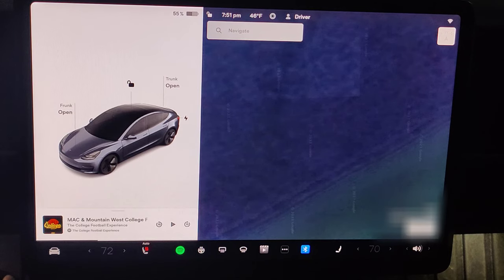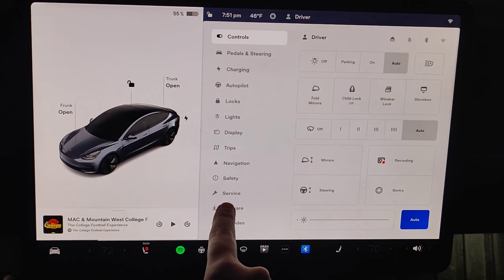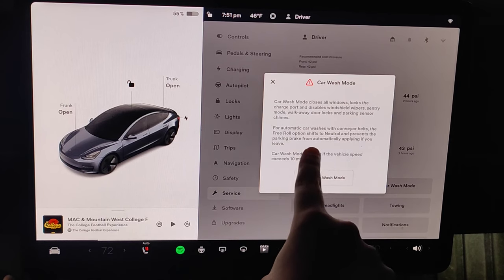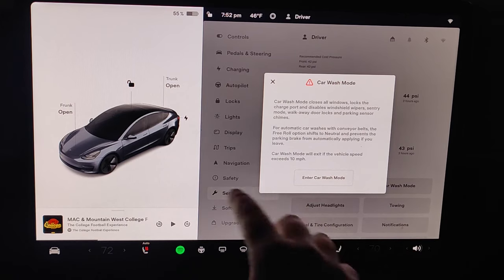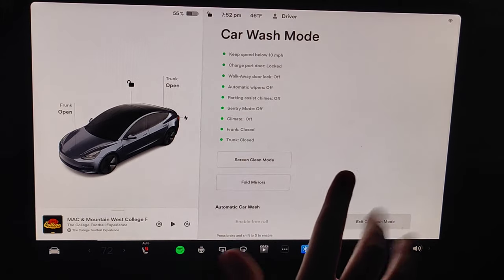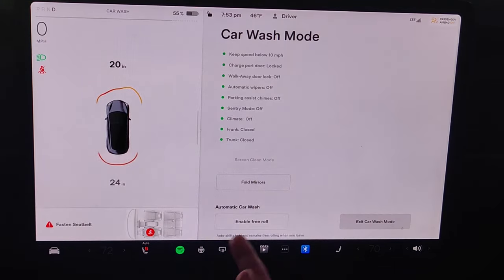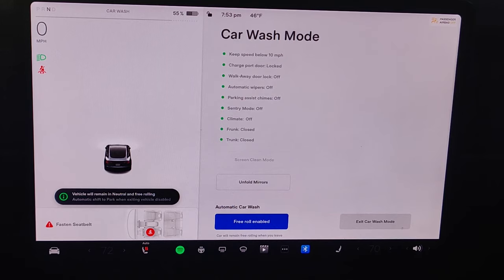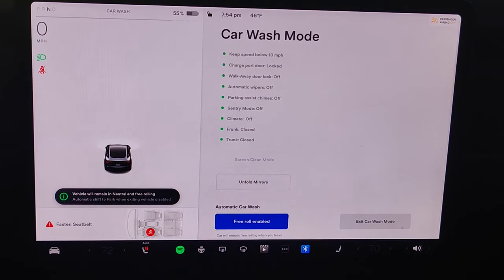How To Go Through Car Wash in Tesla - How To Use Tesla Car Wash Mode Tutorial Guide Video Help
Hello, In This Video I Go Over How To Go Through Automatic Car Wash in Tesla - How To Use Tesla Car Wash Mode - How To Turn on Car Wash Mode Model 3 Model Y Example Step by Step Instructions, Guide, Tutorial, Video Help

In this video I walk through the step by step guide, instructions, tutorial on how to turn on and use car wash mode for automatic car wash in your Tesla Model 3, Model Y, Model S, Model X. I Hope This Video Helped!